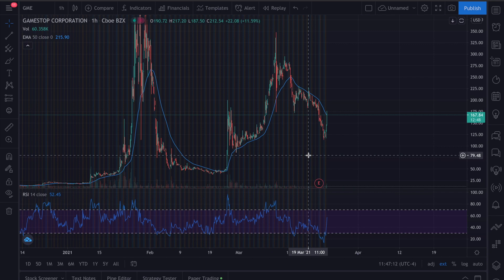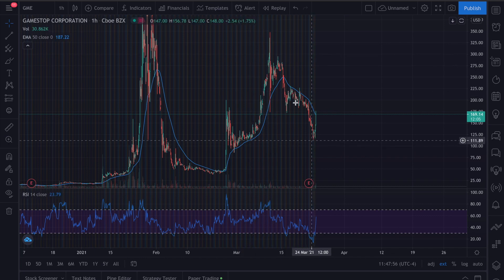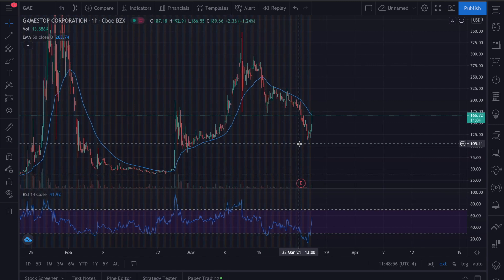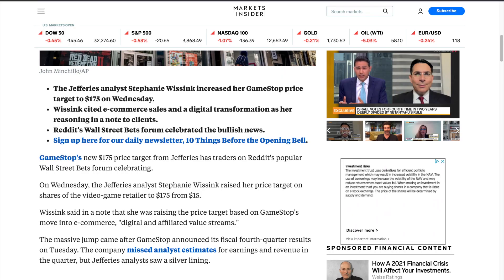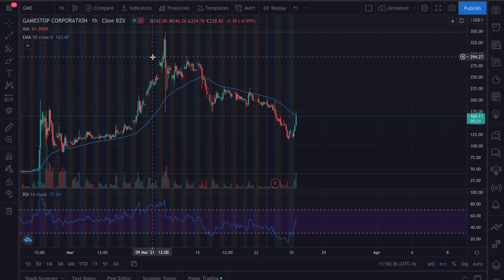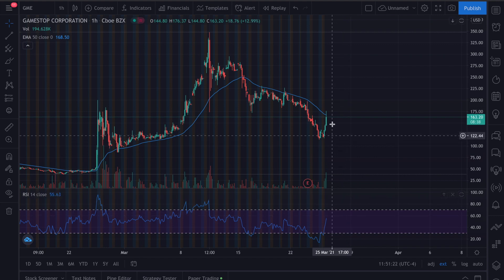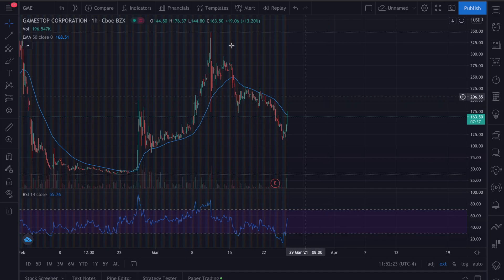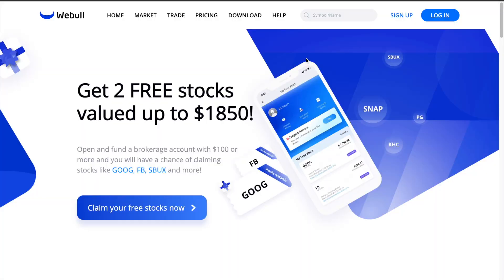Gamestop GME Stock HUGE Potential! GME Price Prediction, News & Analysis Update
Gamestop GME Stock HUGE Potential! GME Price Prediction, News & Analysis Update. What are your price predictions for Gamestop GME stock?